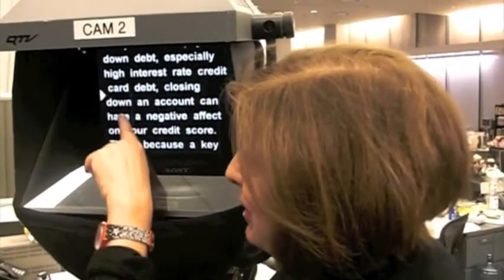How to Use a Teleprompter.mov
Helpful tips on how to use a Teleprompter for TV talent and public speakers.